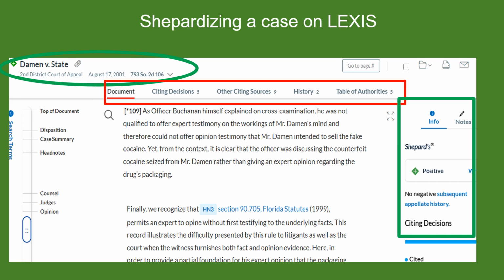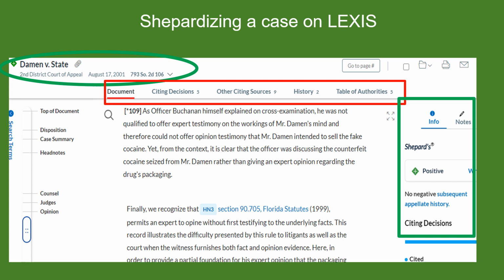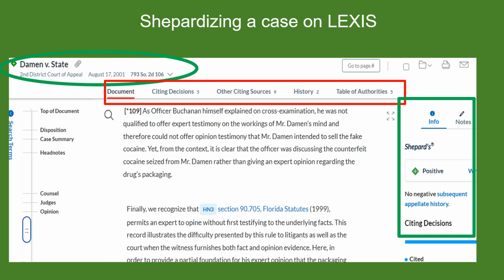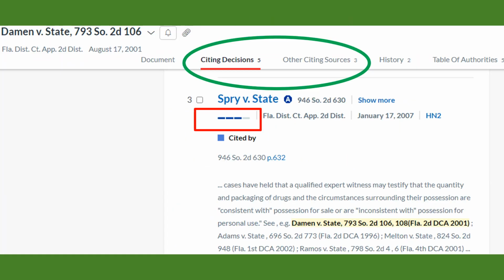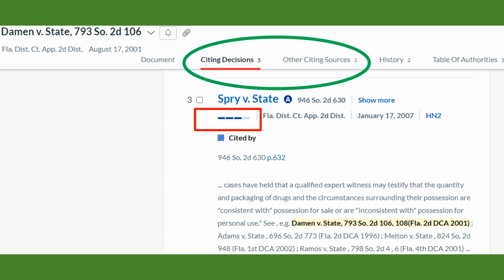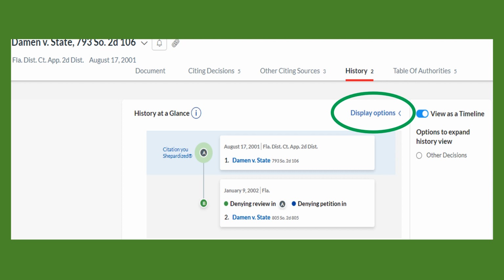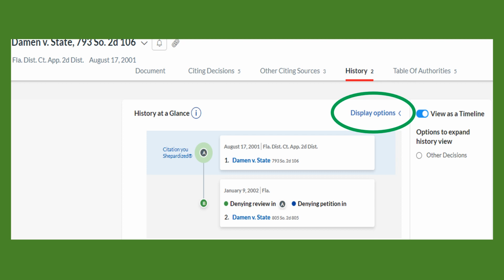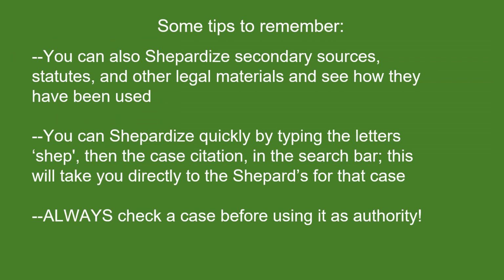Using Shepards on Lexis